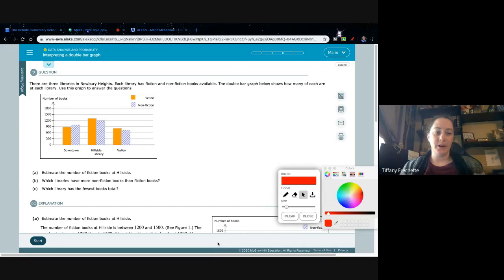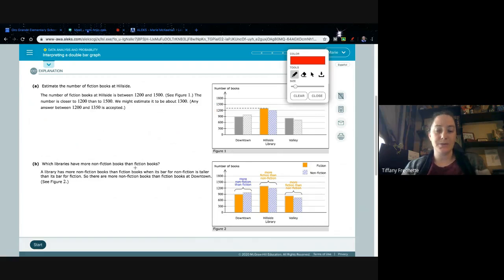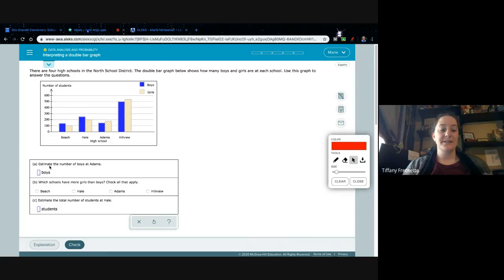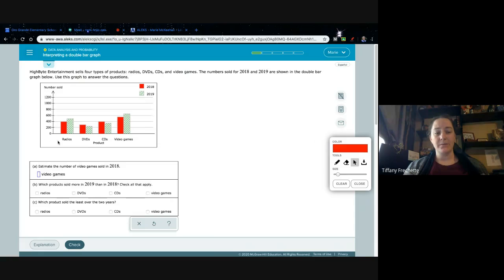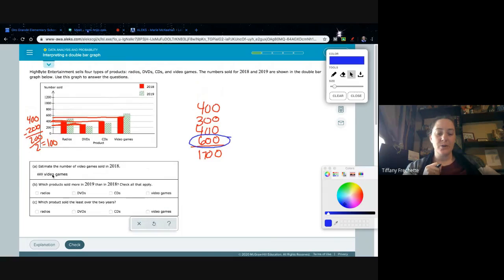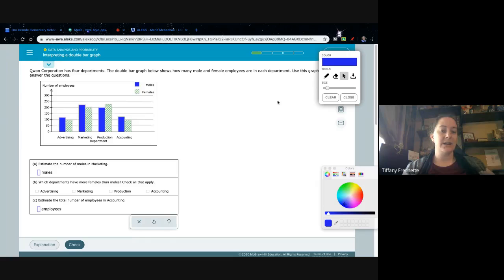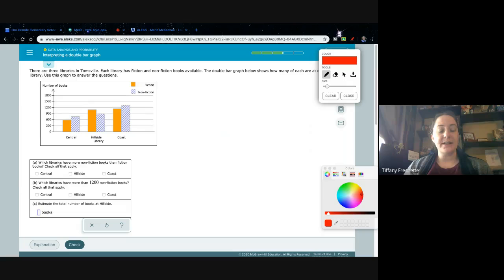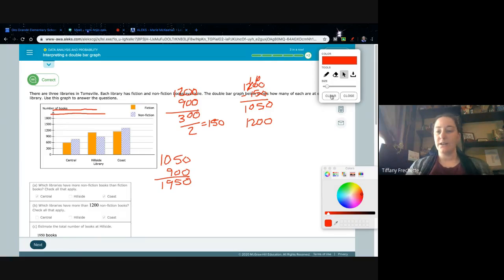Interpreting a double bar graph